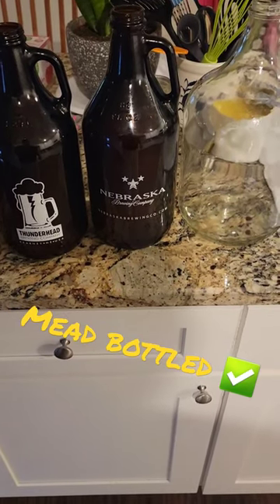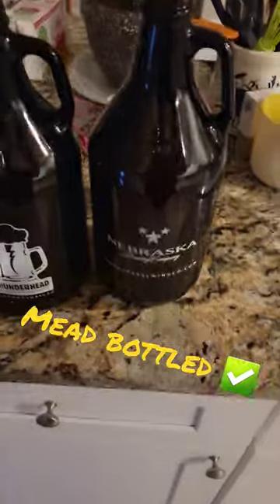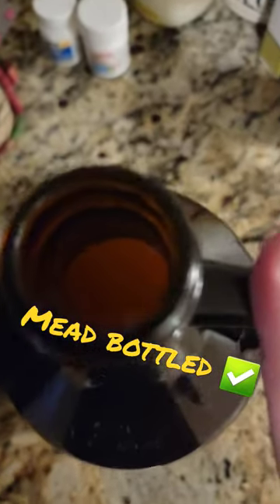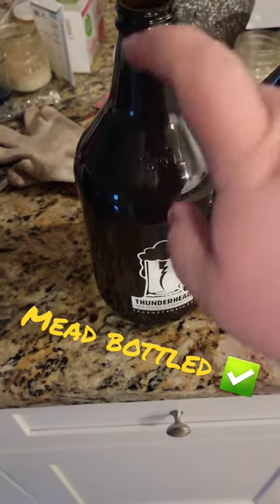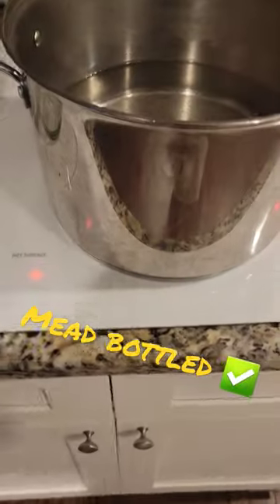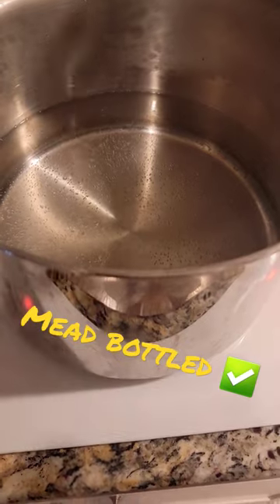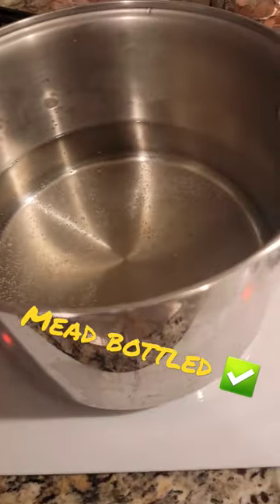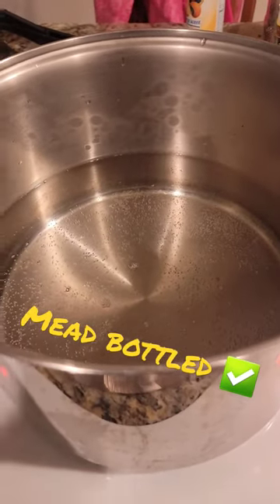Mead final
Hello viewers, and welcome to Rosenbull Farms. Thank you for taking time out of your day to tune in, make sure to drop a like on the video and sub if you want to keep up to date with all things RBF!

I am in no way, shape, or form, a professional in making mead. Matter of fact, this is my first time making some and just wanted to see how things would turn out. Check our other socials for updates!
Update One: 3 days after the batch was started, we've got LOTS of gas escaping, and definitely hoping to see more as time goes on!
UPDATE FINAL: After 17 or so days, we got to the desired alcohol content (around 10%) so we stopped fermentation by pasteurizing the mead. We heated water to 190°F (88°C) and then put the bottled mead in for about 10 minutes. This process kills the mead and ensures no further fermentation will take place, but it can also affect the flavor of the mead and evaporate some of the alcohol (ours didn't.)